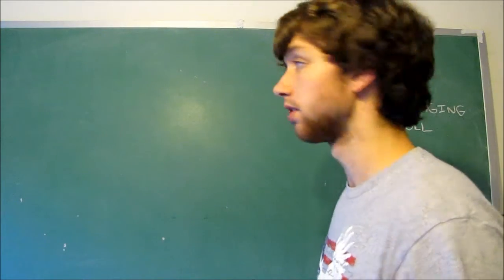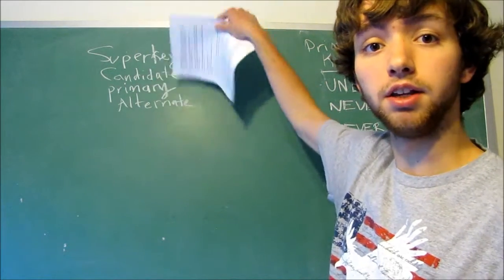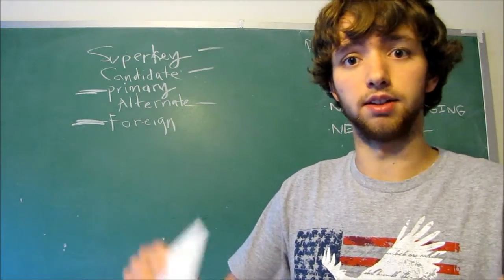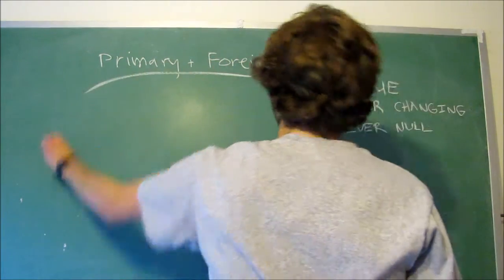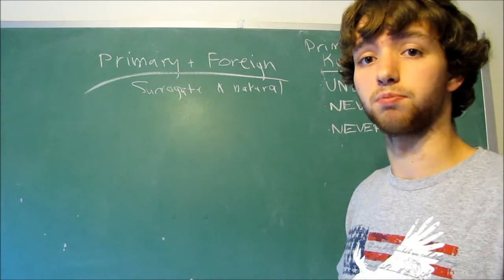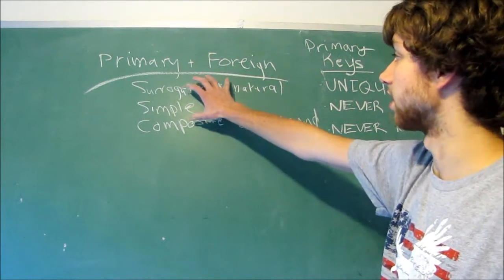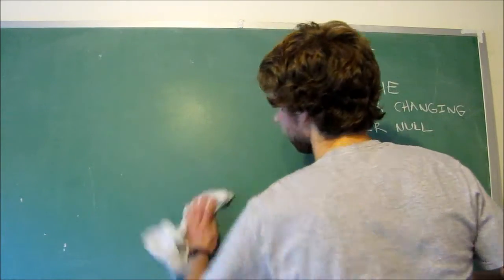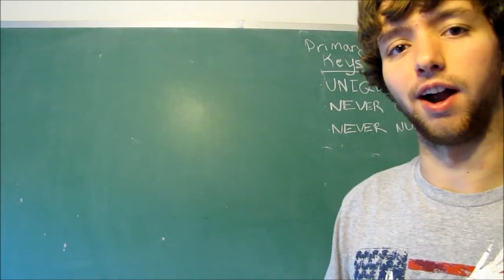Database Design 31 - Review and Key Points....HA GET IT? KEY points!